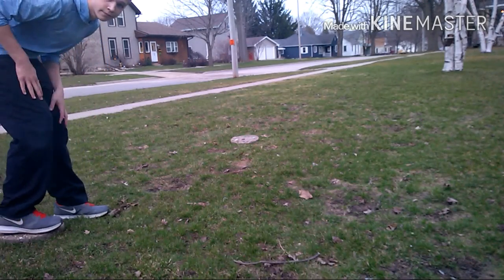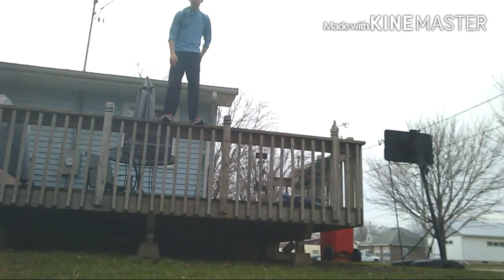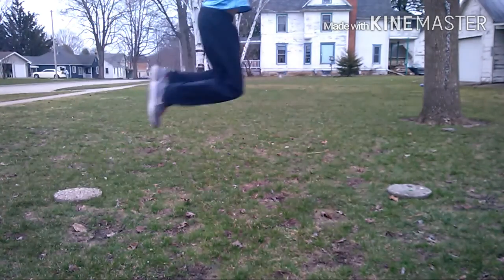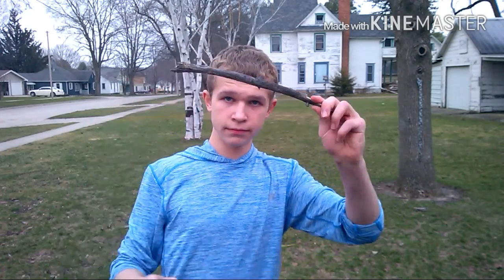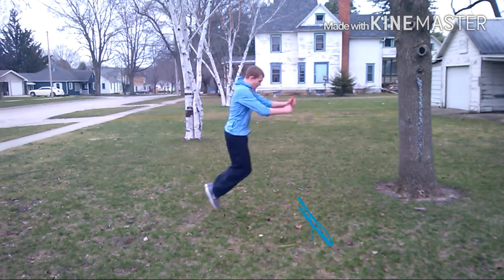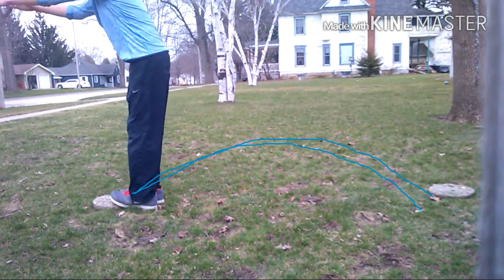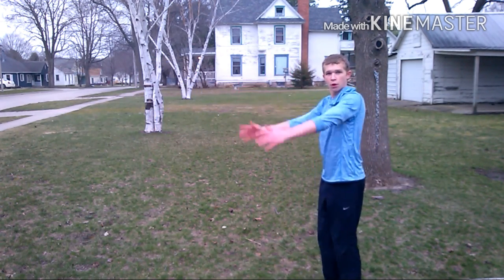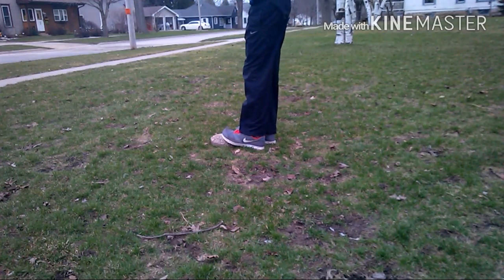How to Precision Jump - Parkour Tutorial